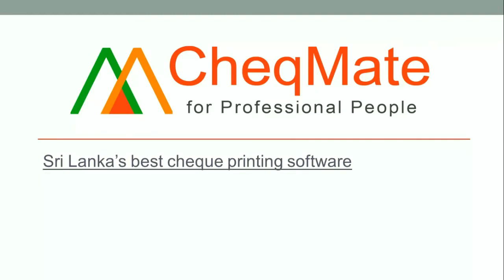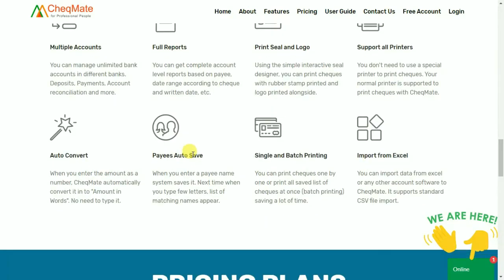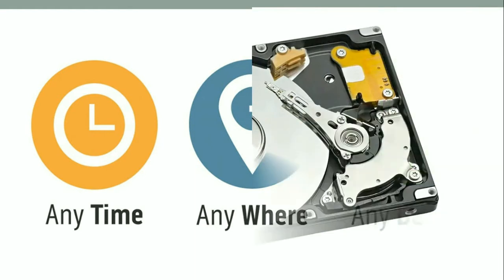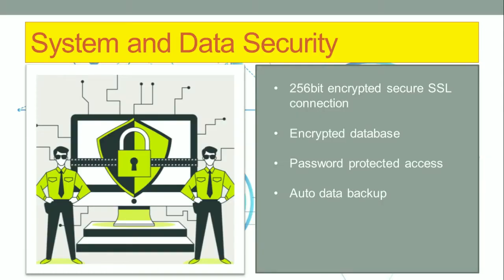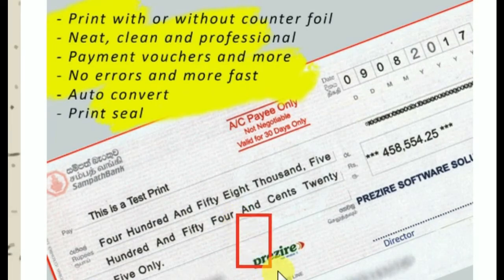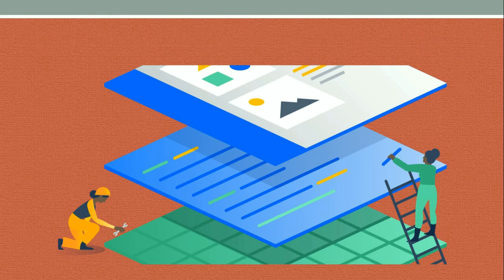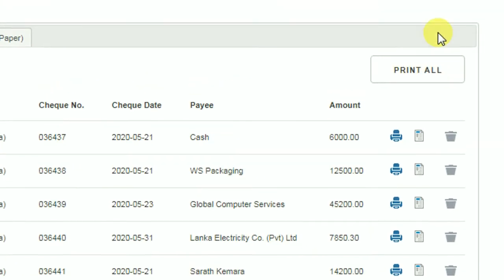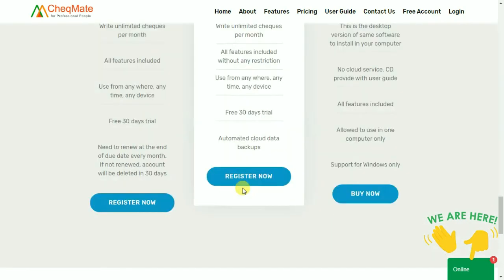Introduction to CheqMate Cheque Printing Software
CheqMate - The best cheque writing software in Sri Lanka comes with all the features you need to manage your cheque transactions.  Using this online app, you can print any Sri Lankan cheque using your normal printer instead of writing them by hand. CheqMate is a 100% Sri Lankan product and it perfectly works with all Sri Lankan cheques.